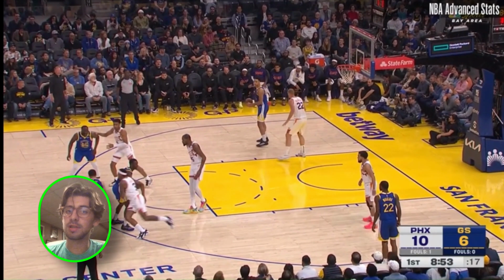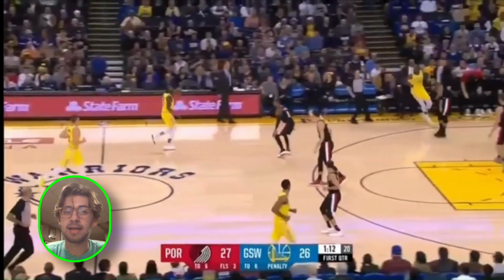Breakdown Series | Episode 3: Golden State Warrior's Split Action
Welcome back to our Breakdown Series, where we dissect the X’s and O’s behind elite basketball. In this third episode, we explore the Golden State Warriors’ iconic and highly effective Split Action.

A staple of Steve Kerr’s motion offense, Split Action has become synonymous with the Warriors' identity, creating constant off-ball movement, forcing defensive breakdowns, and generating open looks for shooters and cutters alike.

In this video we:
● Break down the core principles behind Split Action
● Telestrate how the Warriors use timing, spacing, and reads to create advantages
● Analyze game footage to show how Steph Curry, Klay Thompson, Kevin Durant, and Draymond Green execute this action at the highest level

Whether you’re a coach looking to implement motion concepts or a basketball junkie trying to understand the game’s nuances, this episode offers clear and detailed insights into one of the NBA’s most recognizable actions.